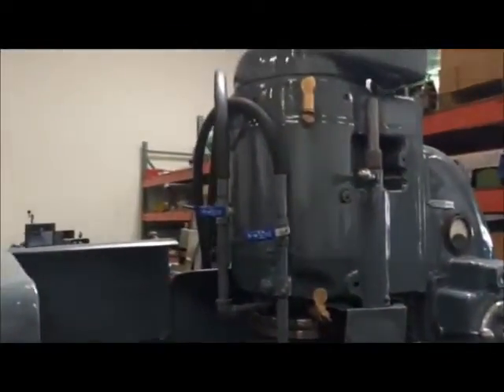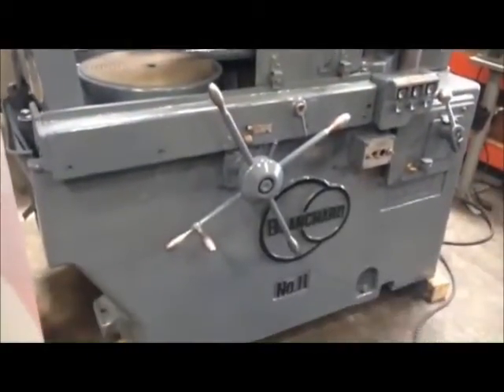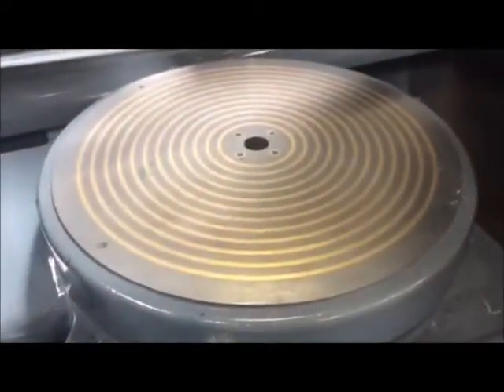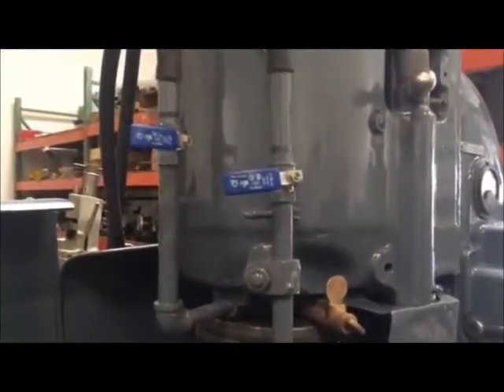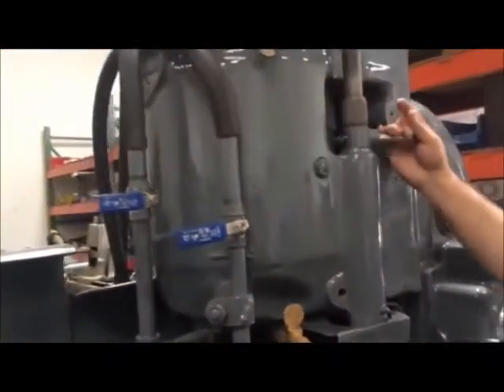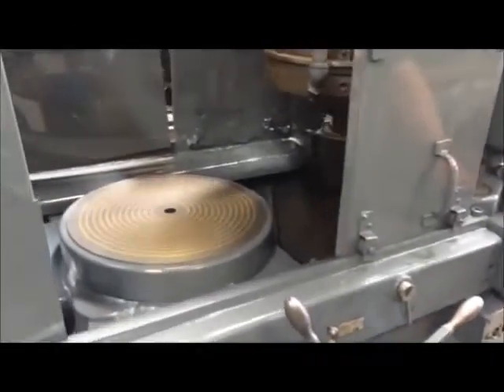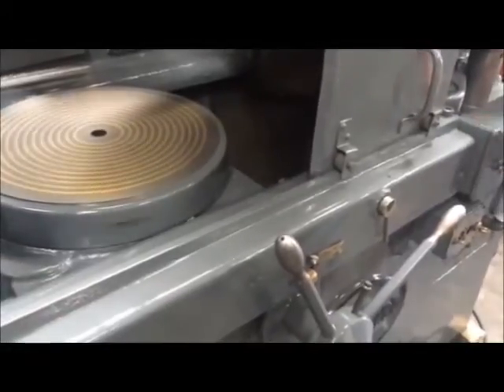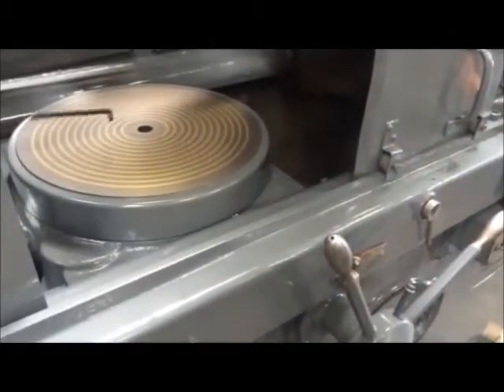BLANCHARD NO. 11 ROTARY SURFACE GRINDER 16" CHUCK DIAMETER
We are a stocking dealer of New & Used Machine Tools located in Southern California & are members of the MDNA. We have thousands of different Manual, CNC Machines and Tooling in stock for both fabrication & metal cutting.

Make: Blanchard

Model #: No. 11

Condition: Great

Features:

Magnetic Chuck Control Station

Three-point column support ensures correct alignment throughout life of the machine

Magnetic chucking is quick and reduces idle machine time when changing jobs

Specifications:

Work Table:

Max Swing: 24"

Chuck Diameter: 216

Pole Spacing: 1/2"

Center Hole: 3/4"

Wheel:

Diameter: 11"

Depth: 5"

Thickness: 1"

Speeds:

Wheel: 1200 RPM on 60 cycle and 1500 RPM on 50 cycle

Chuck: (4 geared speeds) 15, 24, 41, 64 RPM on 60 cycle

 12, 20, 35, 53 on 50 cycle

Feed:

Graduations: .0005"

Power Feed: (Variable) .003" - .070" on 60 cycle

 .003" - .058" on 50 cycle

Maximum Down Feed: .048"

Discharge Rate: 16 gallons / minute

Pipe Diameter: 3/4"

General:

Overall Dimensions: 63" x 42" x 80"

Comes as shown in pictures. Sold As-is